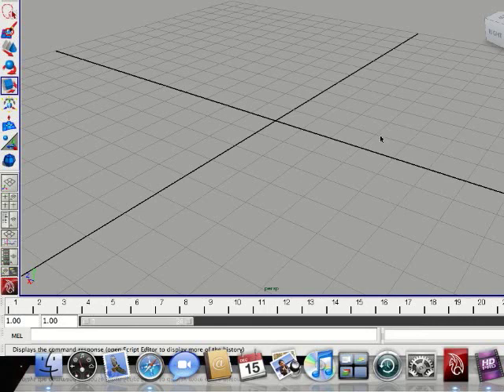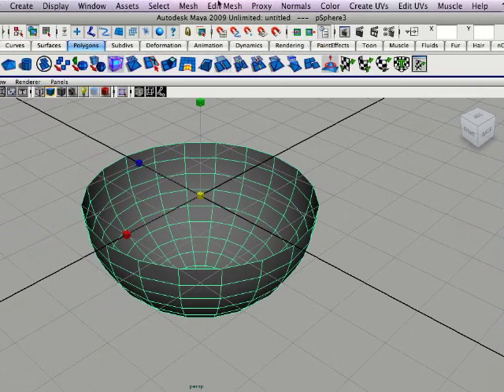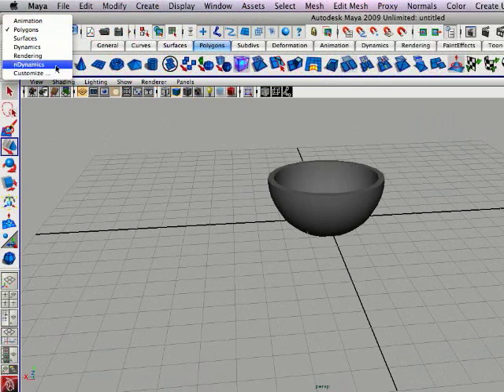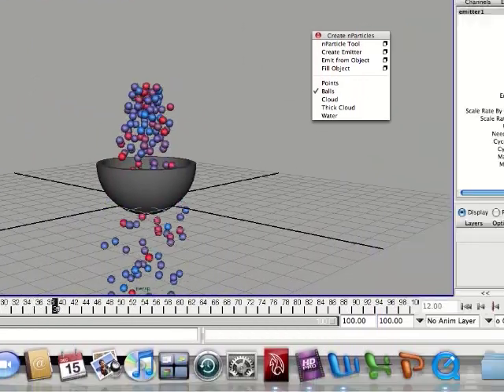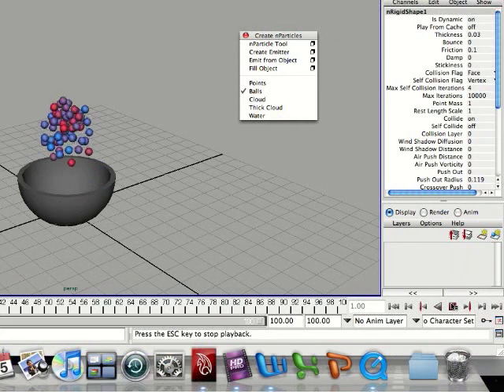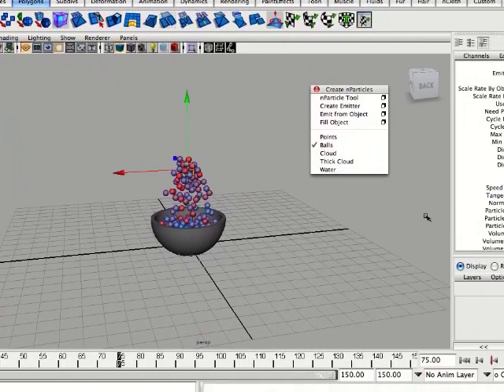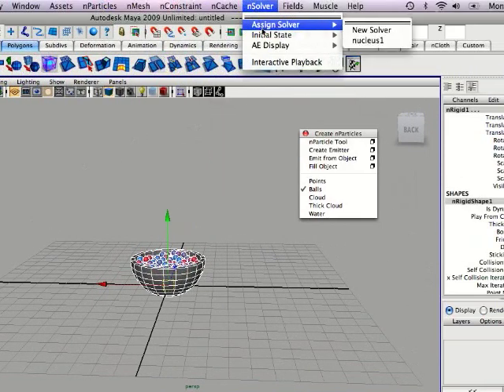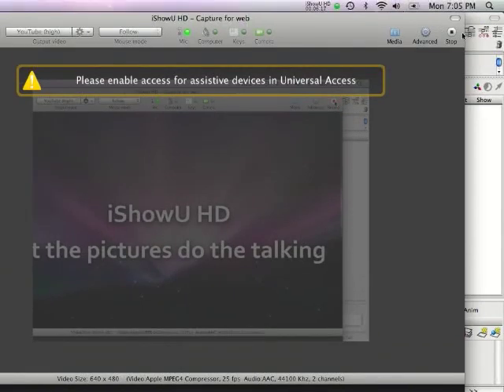Autodesk Maya Tutorial - nParticles - Cereal Bowl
My first short tutorial i created of filling a bowl with nParticles. I started a year or two ago so im not a professional. I am also only 16 years old.

Hope you enjoy it please add suggestions and comments.